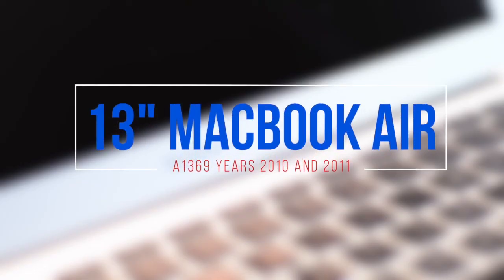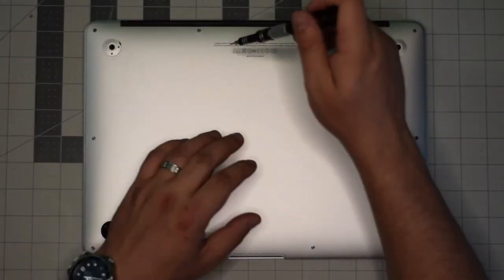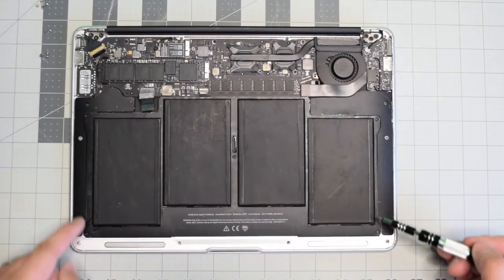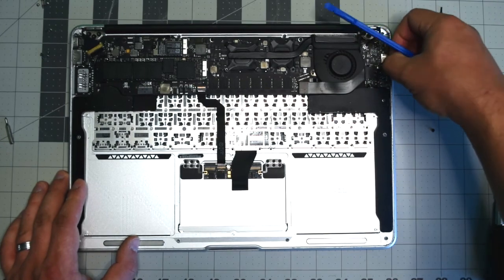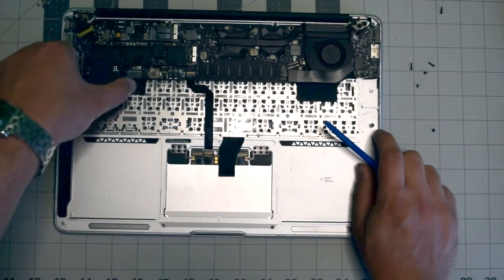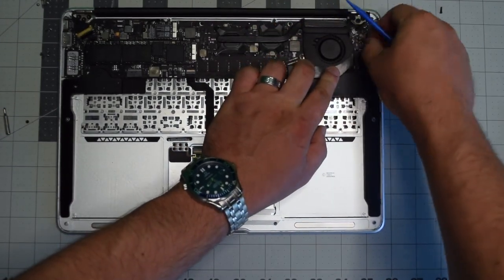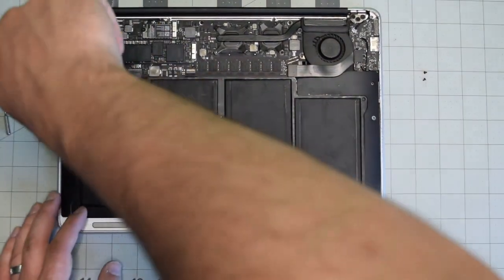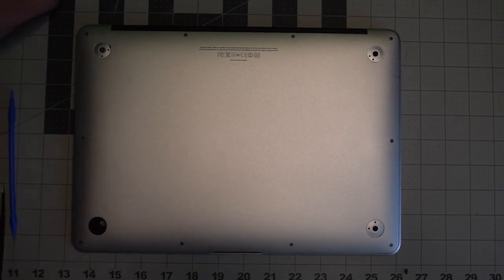13" Macbook Air A1369 2010 and 2011 Left and Right Speaker Replacement Installation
How to replace a Left and Right Speakers on a 13” MacBook Air A1369 EMC 2392 and EMC 2469.

This guide is valid for 2010 and 2011 models of 13” Macbook Airs.